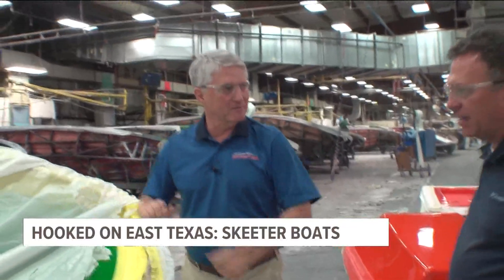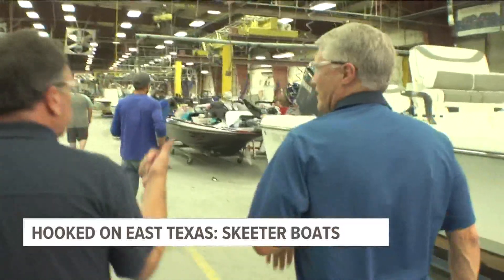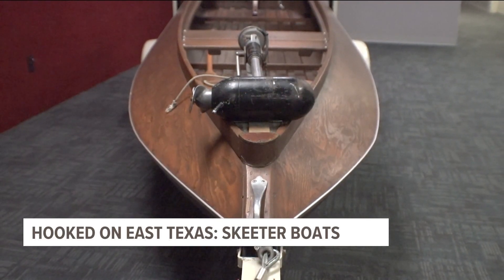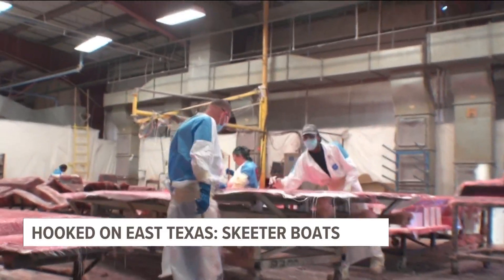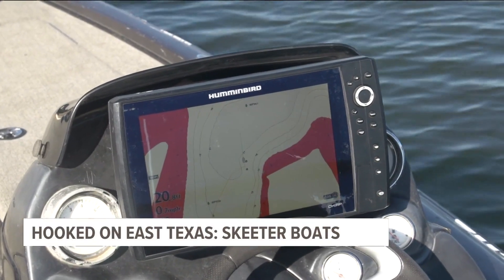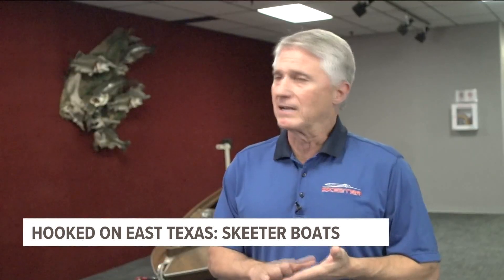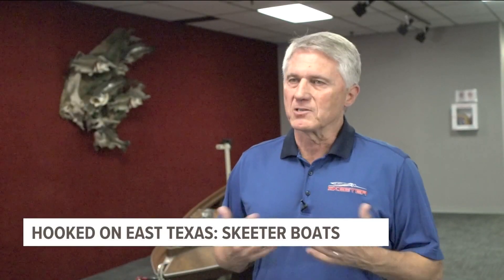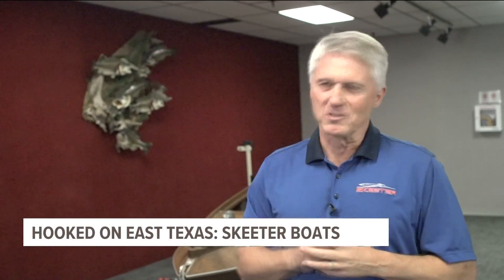HOOKED ON EAST TEXAS: Skeeter Boats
For more Hooked On East Texas stories,